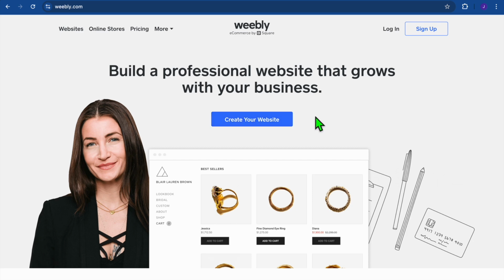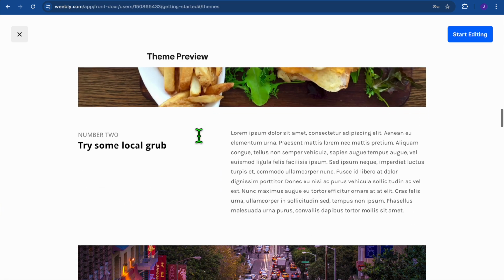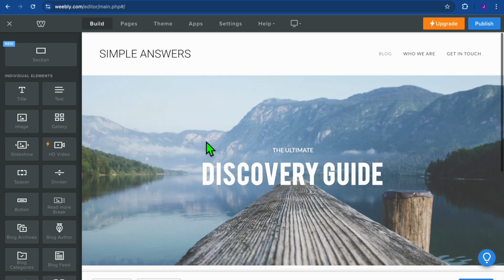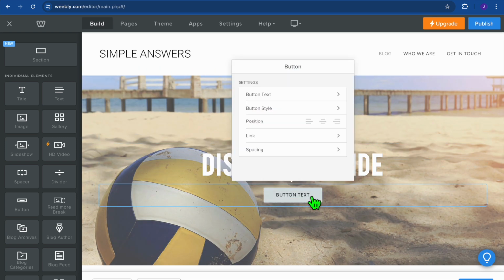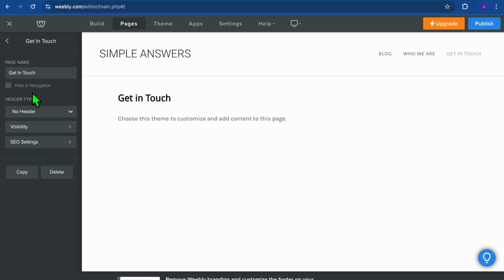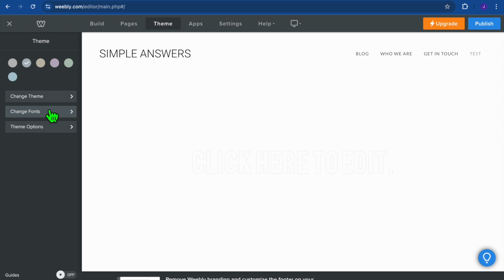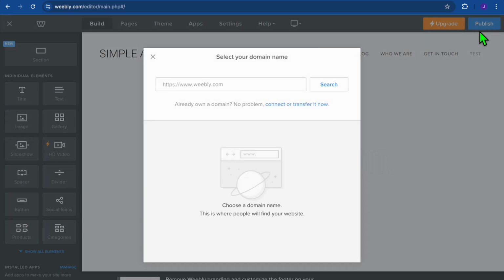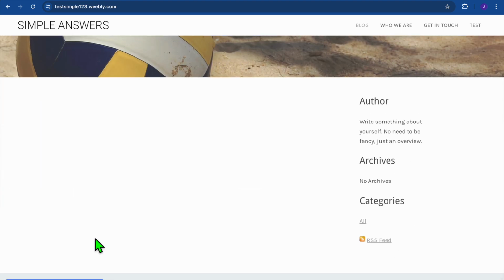Weebly Website Builder Tutorial